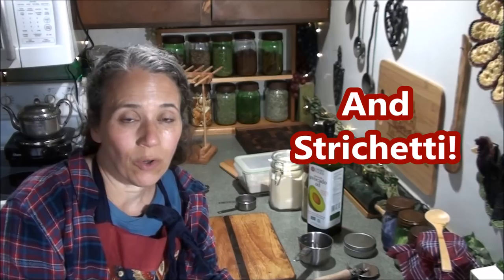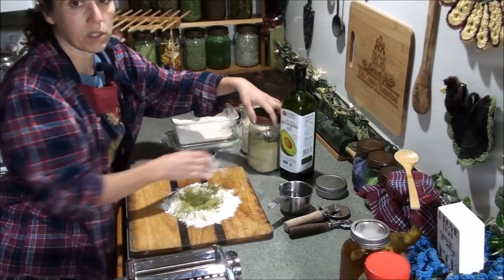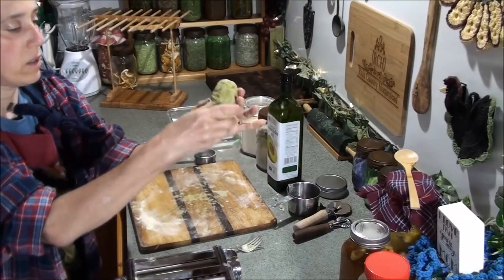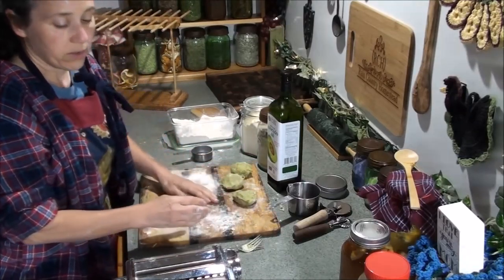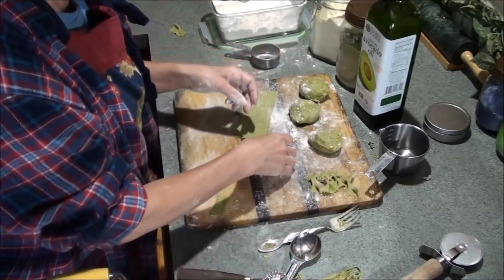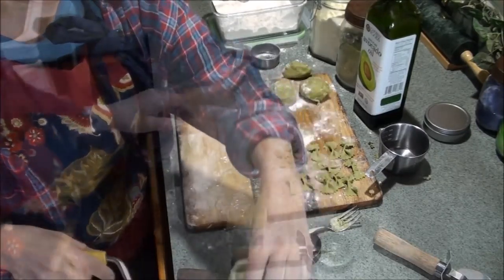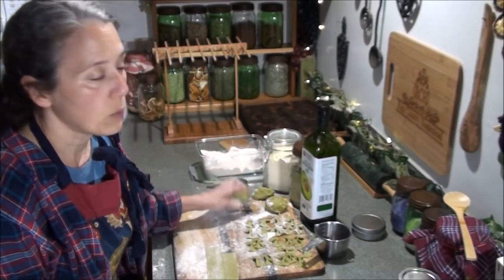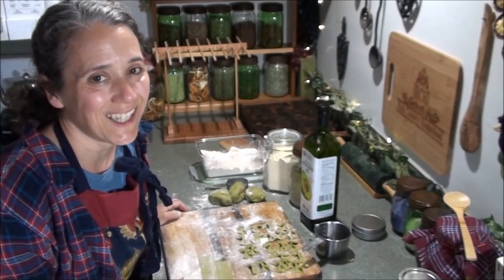How to Make Vegan Farfalle and Strichetti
*Semola Flour
*Marcato Pasta Machine
*Nesco Dehydrator
*Rotary Fluted Pasta Wheel